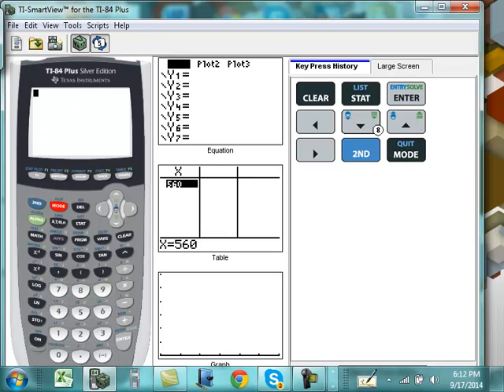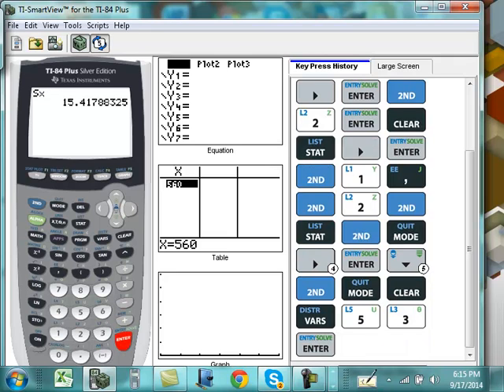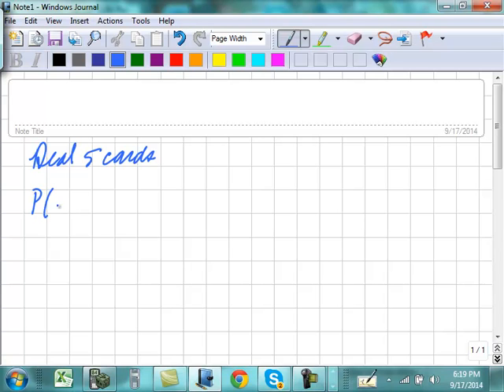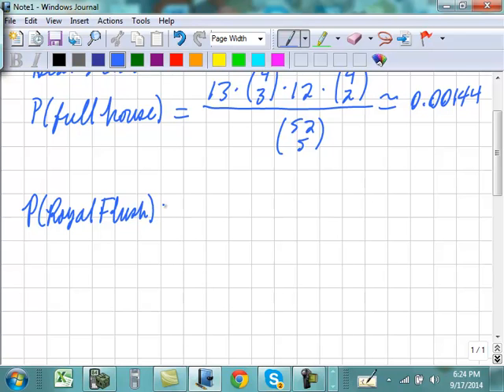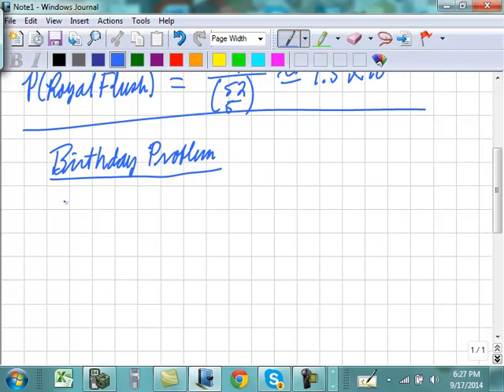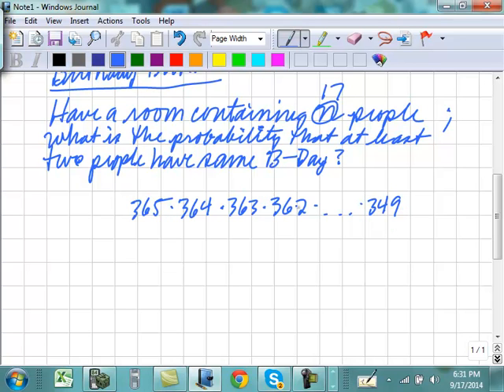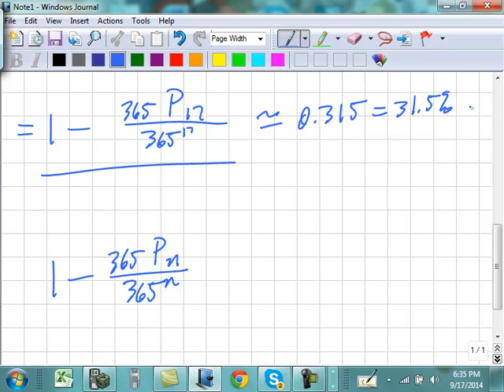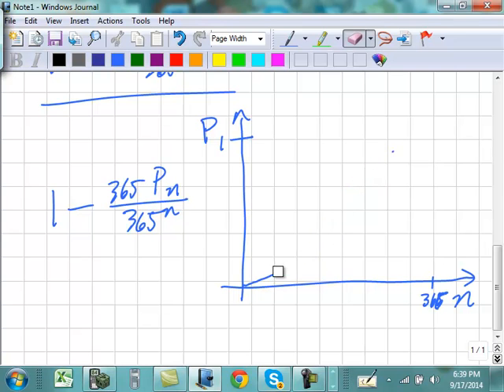Tech Talk 17SEP14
Discussion of how to use the TI-84 calculator to calculate statistics of grouped data, and how to calculate probability using counting techniques, including permutations and combinations.